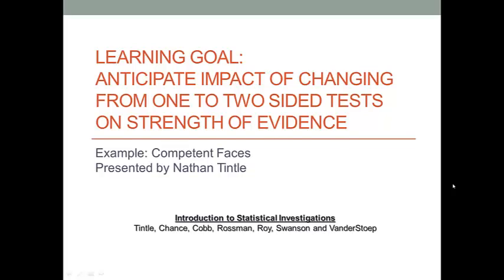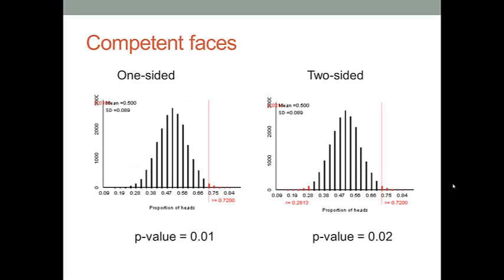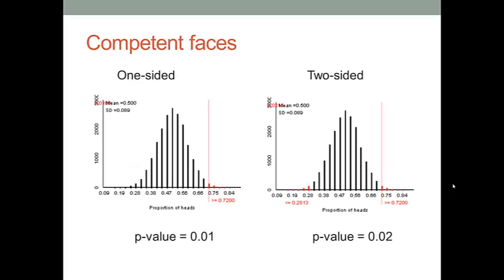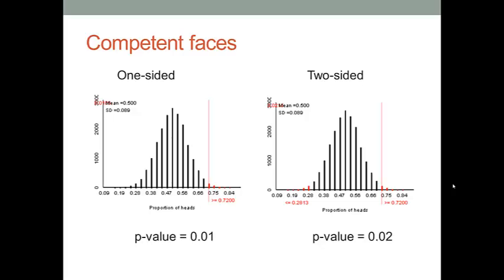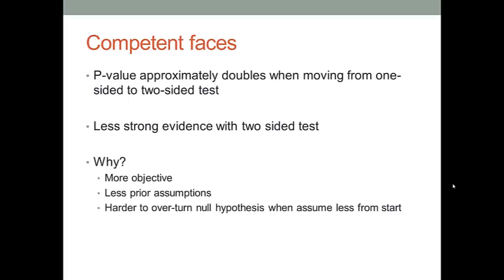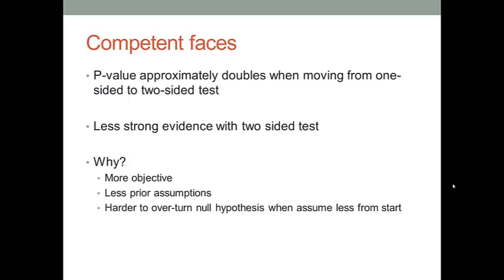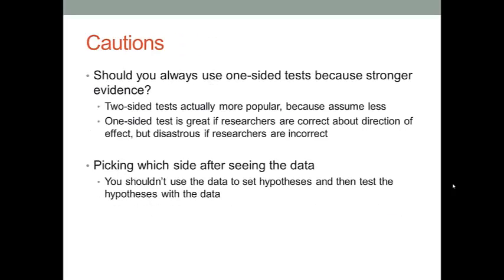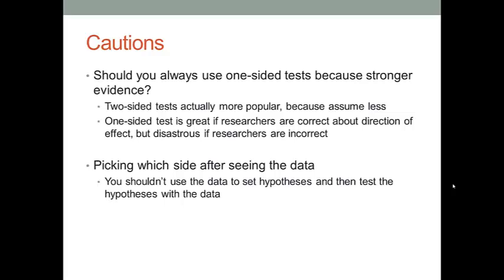1 4 2 3